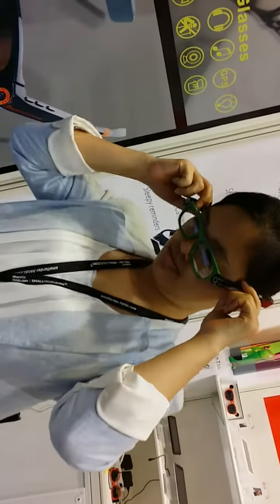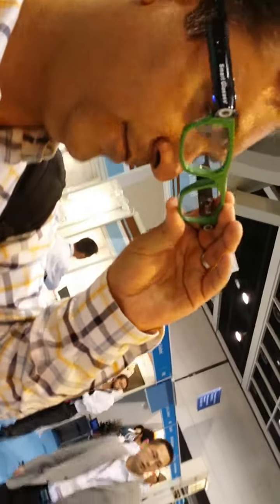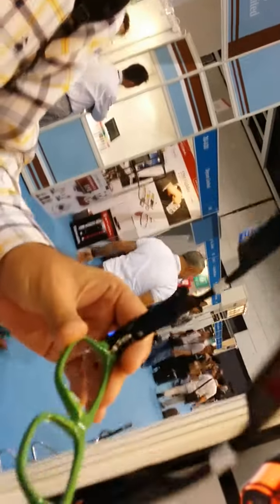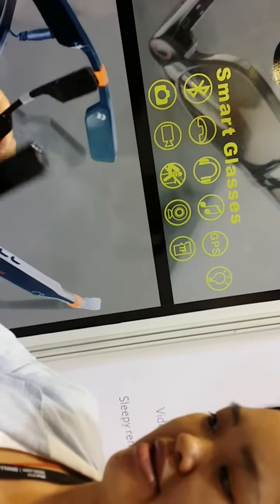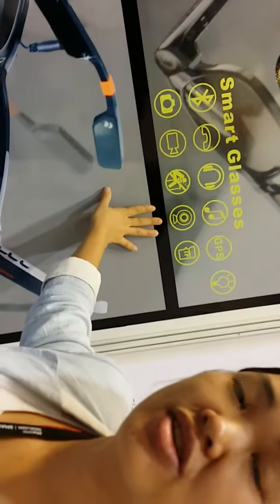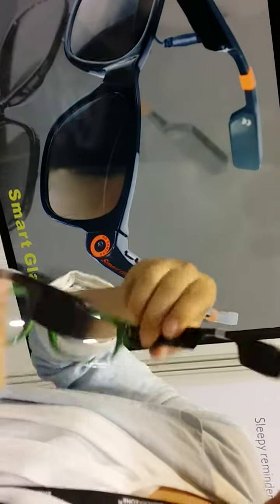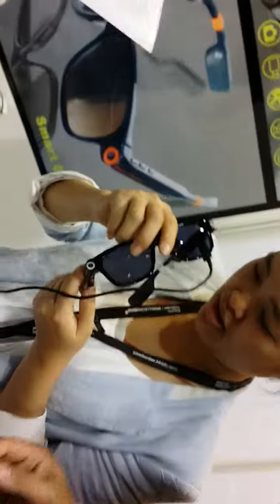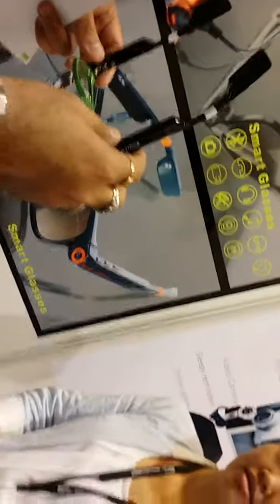Smart Eyeglass Wakes you up if you slept!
this eyeglass will sense if you went to sleep while you are driving and tries to wake you up! can be video recorder, can be music player, voice reminder, etc...